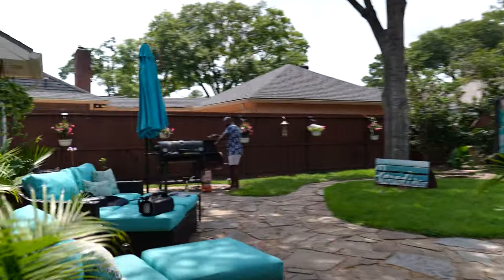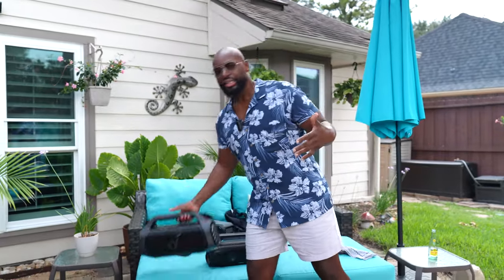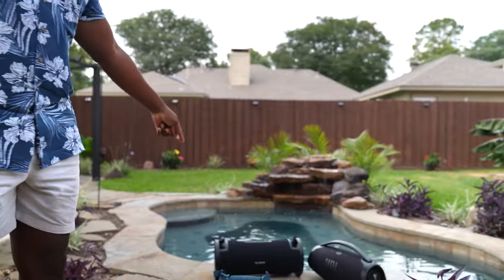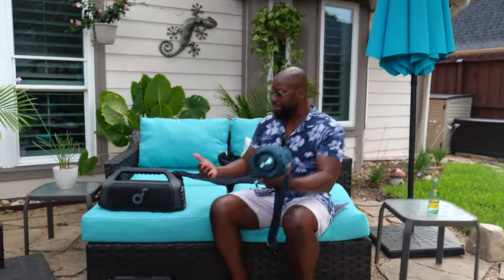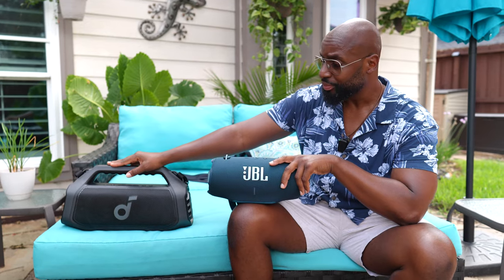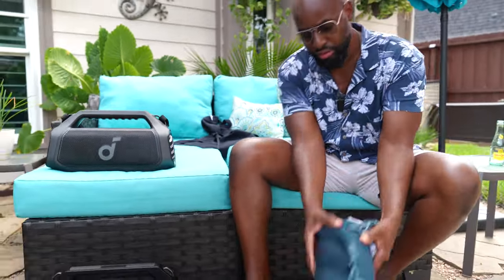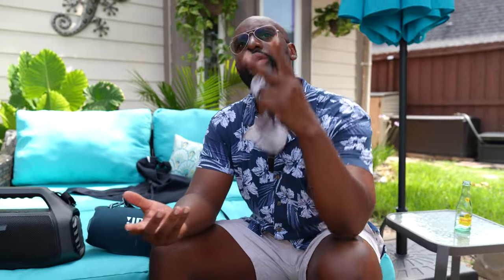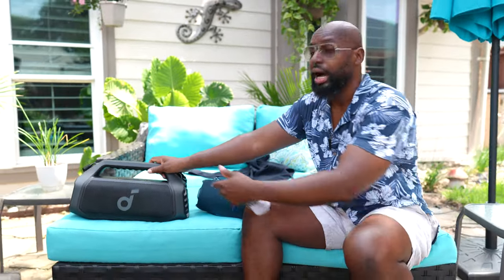Soundcore Boom 2 Plus vs JBL Xtreme 4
Let's compare the Soundcore Boom 2 Plus vs JBL Xtreme 3

                                                    (CA) B2PBOOMINCA
                                                    (UK) B2PBOOMINUK

JBL Xtreme 4